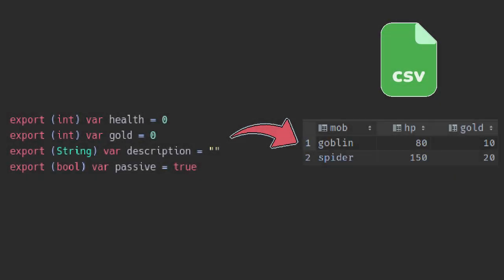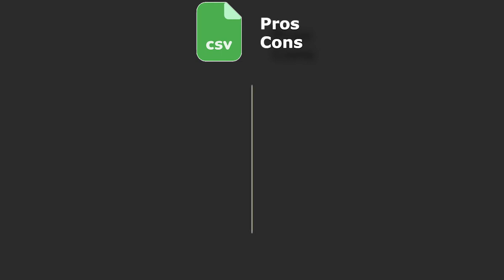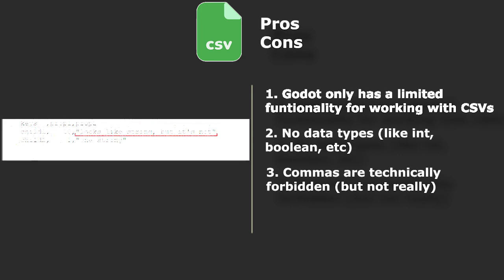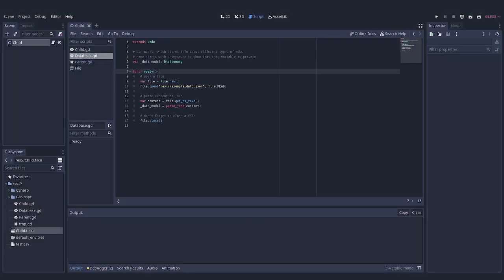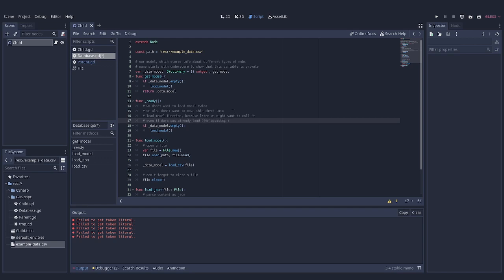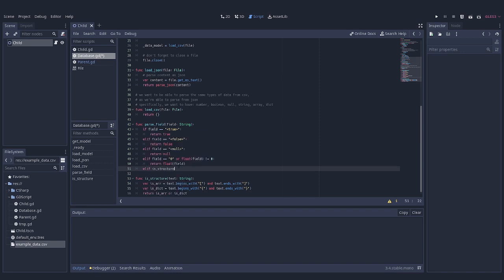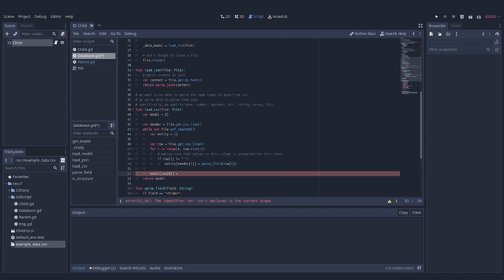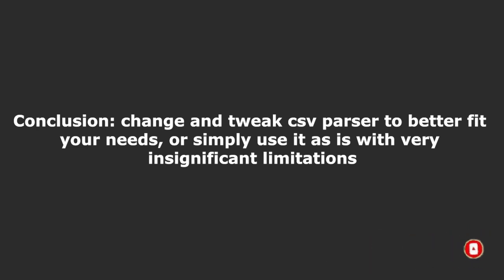Replace export vars for better maintainability | Godot Tutorial | GDScript/C#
In this tutorial we're going to once again talk on the subject of getting rid of export variables, as they are spreading your data through all the files in your project. This time we're going to making our games more maintainable and easier to make changes to through usage of CSV-tables.

CSV format is perfect for manual editing of data, but lacks some improtant features for parsing and auto-processing of it. So, we'll have to create our own additions to solve that problem.